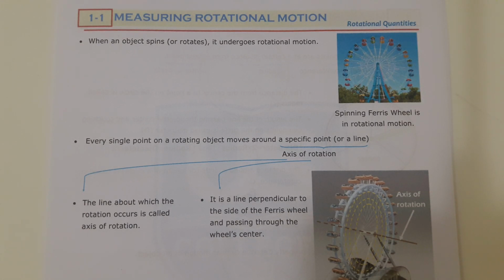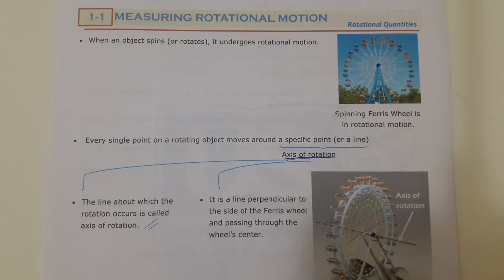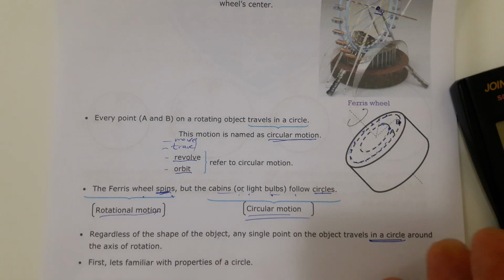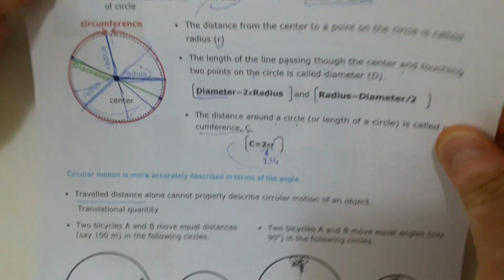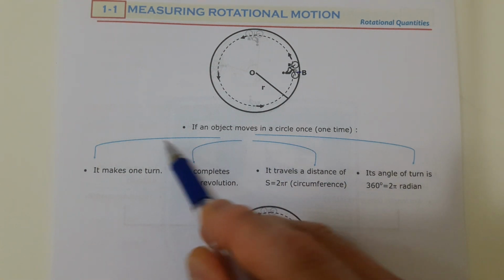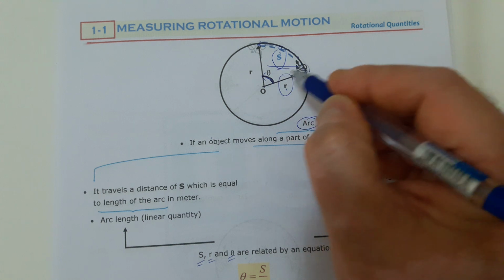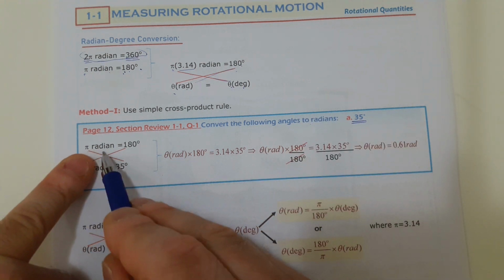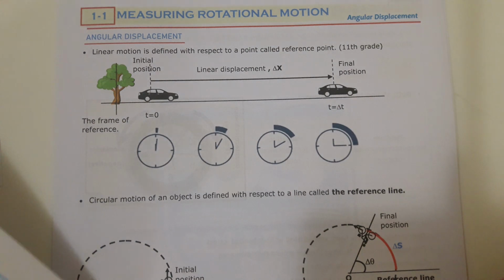Rotational Quantities | Holt Physics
CHAPTER 1, SECTION 1, TITLE 1
What is rotational motion?
What is circular motion?
What is radian?
How to convert degree to radian or radian to degree?